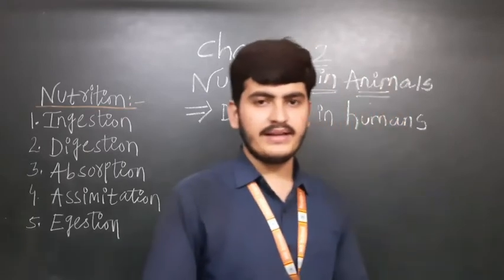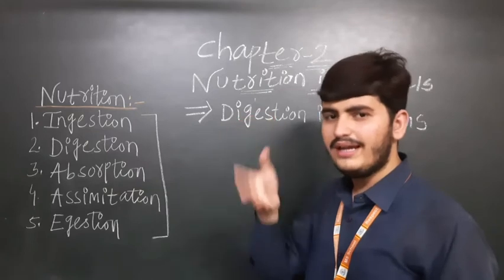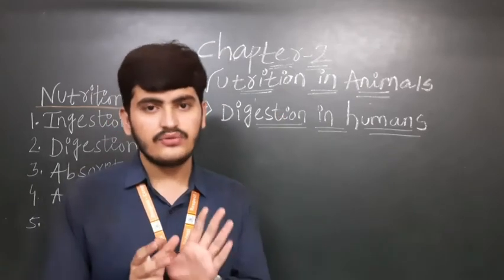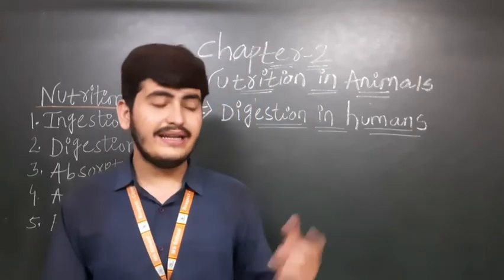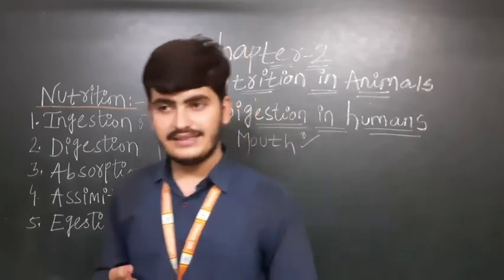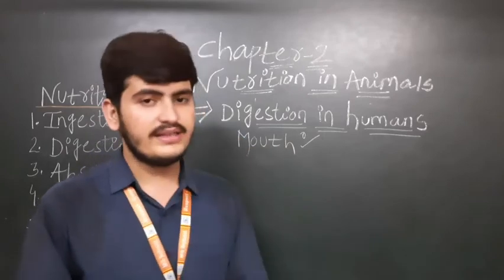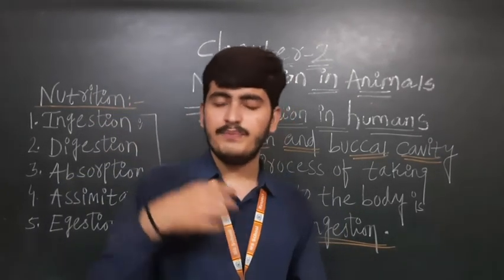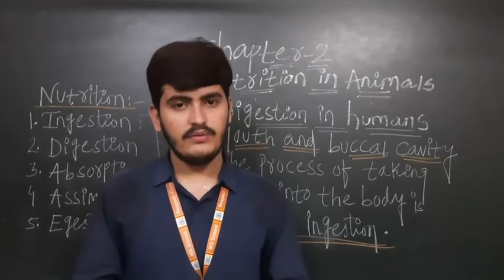EM | GRADE -7 | SCIENCE | CHAPTER-2 | NUTRITION IN ANIMALS | PART-2 | 30 JUNE 2021